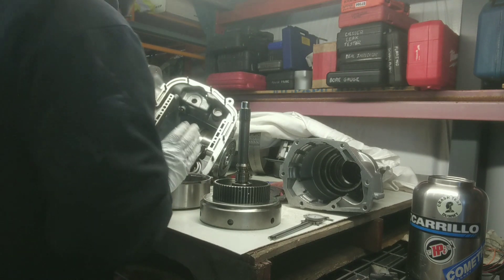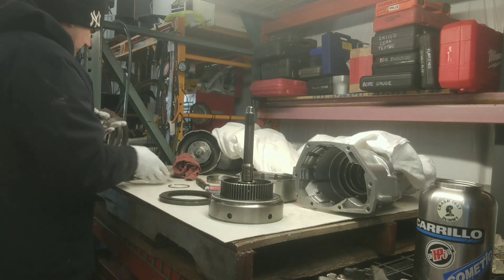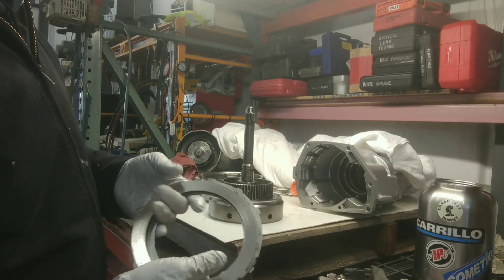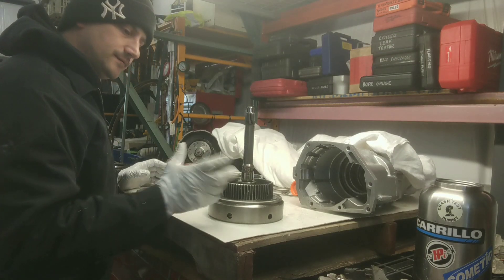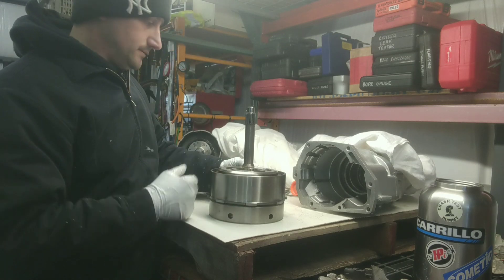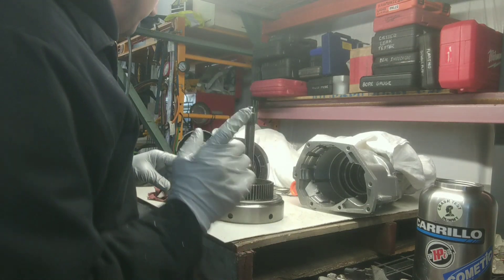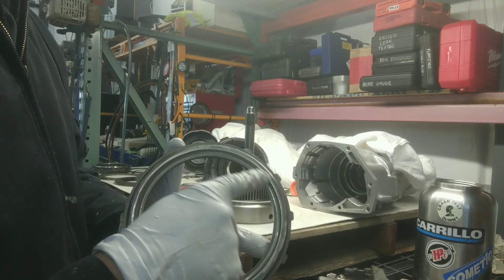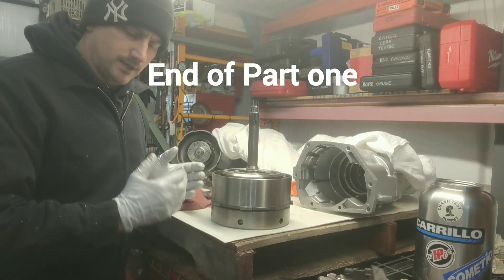46RE, 6 Friction Direct/front clutch pack w/ stock internals How to stack them & what to look for.